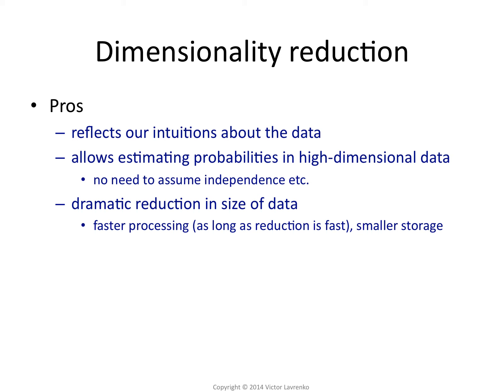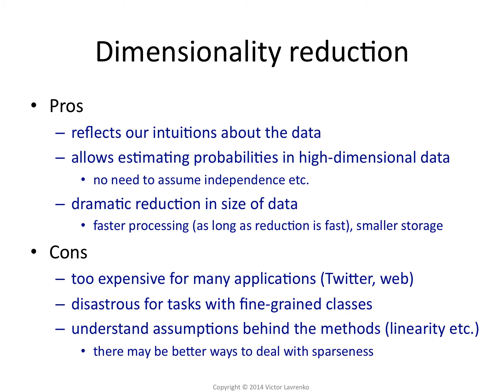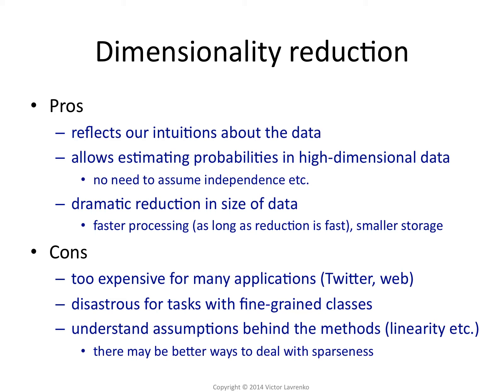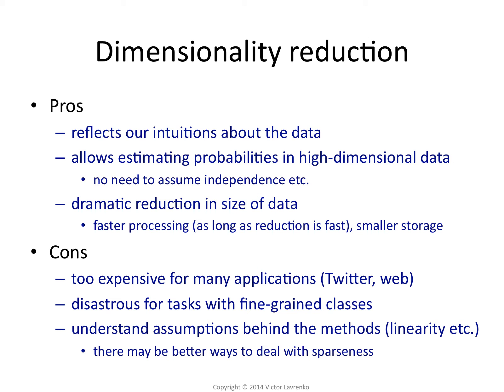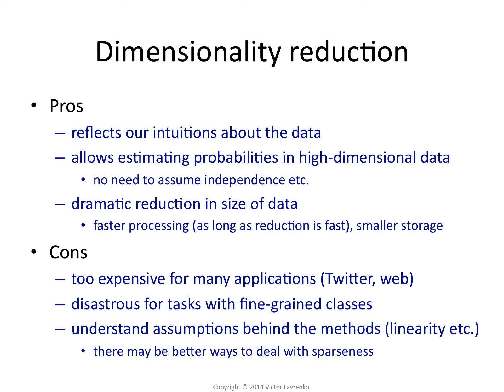PCA 21: Pros and cons of dimensionality reduction